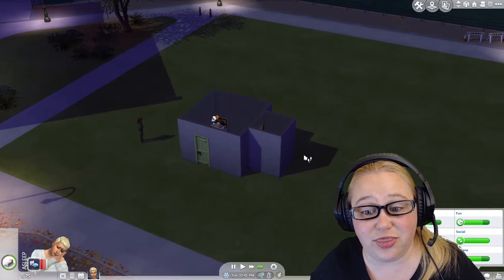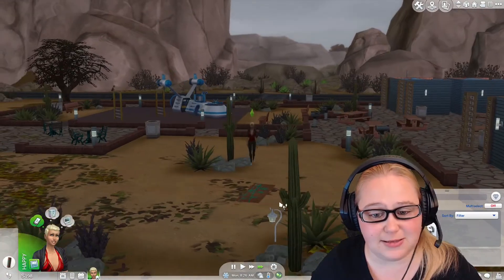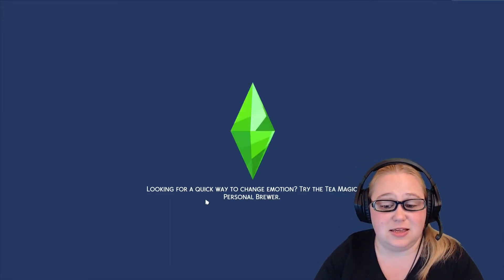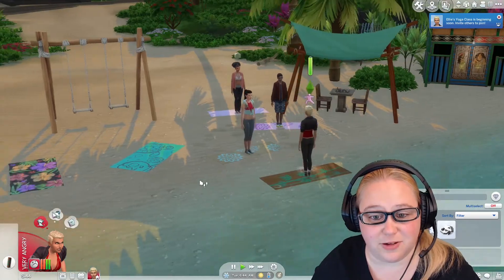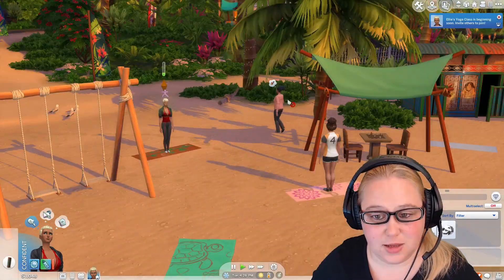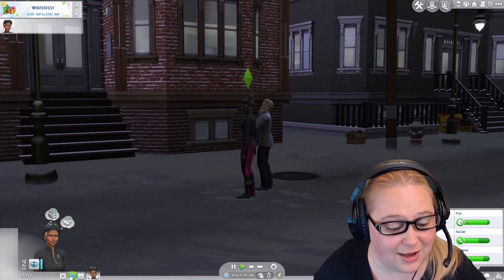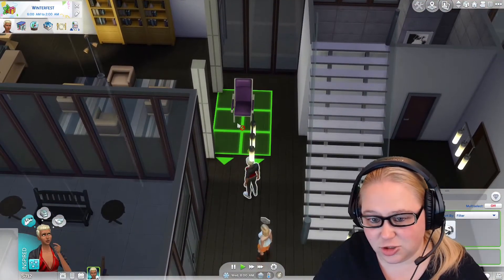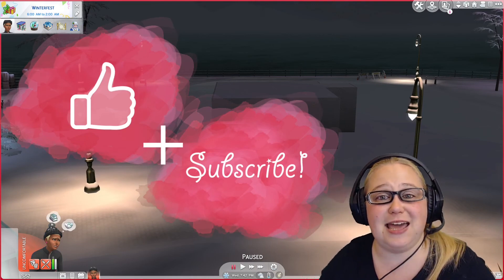OKAY NANCY 🙄💅 [Rags to Manicures ep 4] | Sims 4 Spa Day Refresh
Alright Nancy, we all see that huge rock on your finger, we know you can pay up. But let's explore other ways we can make money with spa day! Because not going to lie...this game is kinda rough!